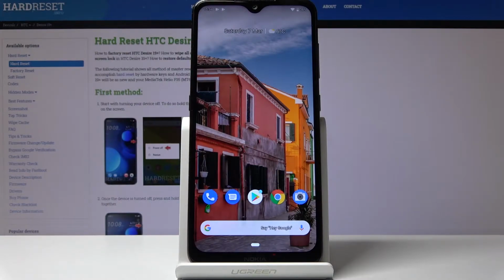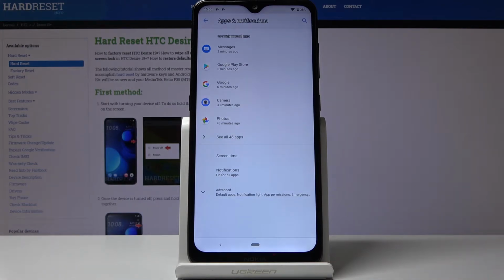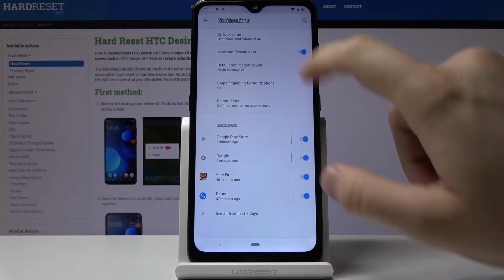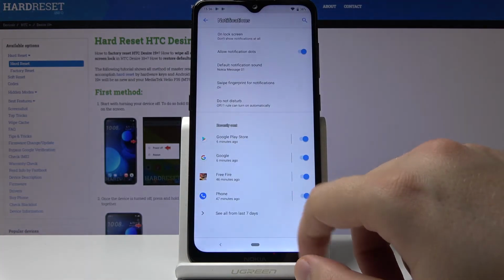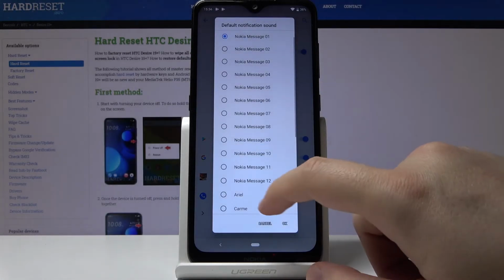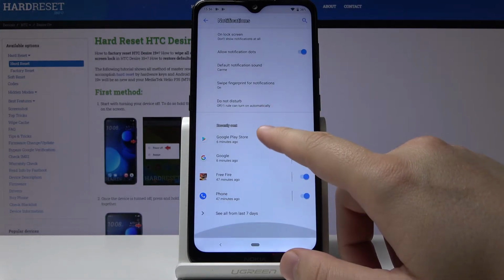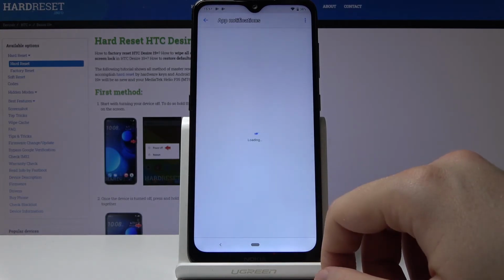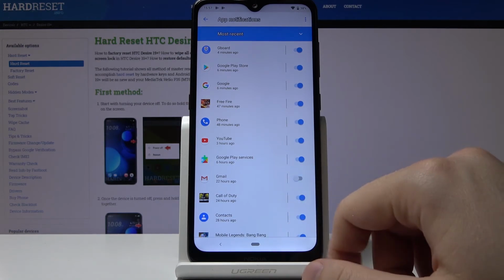How to Manage Notifications in Nokia 6.2 2019 - Block App Notifications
Today, we are coming to you with a short guide, from which you’ll find out how to Manage Notifications in Nokia 6.2 2019!  Follow all instructions, step by step, and Block App Notifications on your Nokia Device successfully within a couple of taps. Don’t worry! You’ll be able to turn them back on, whenever you feel like it. So, just stay with us, and Adjust App Notifications to your preferences with success. Let’s begin!

How to personalize notifications in NOKIA 6.2 2019? How to set up notification content in NOKIA 6.2 2019? How to customize Lock Screen Notifications in NOKIA 6.2 2019? How to enable notification settings in NOKIA 6.2 2019? Where to find notification settings in IN NOKIA 6.2 2019? How to manage notification in NOKIA 6.2 2019?